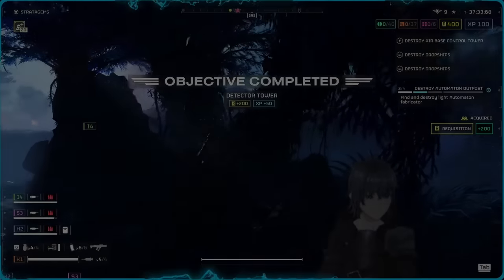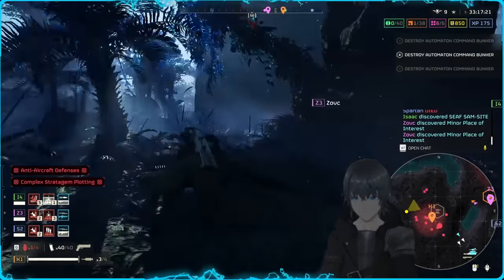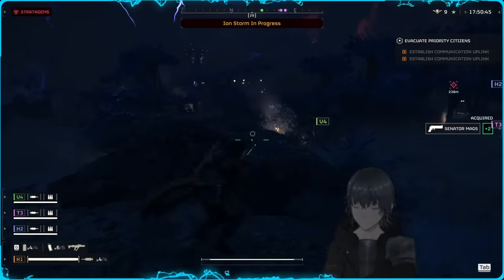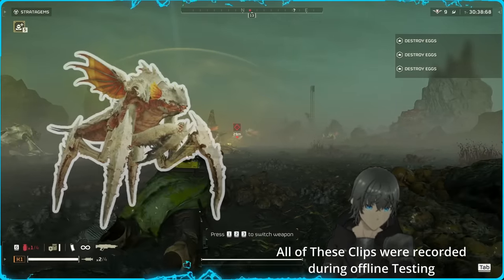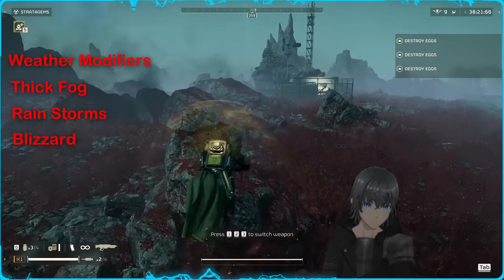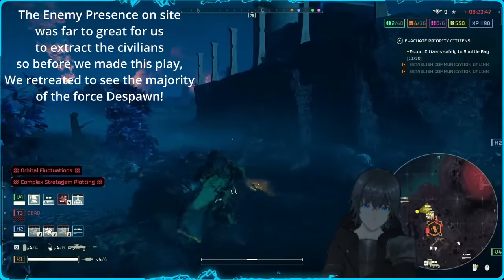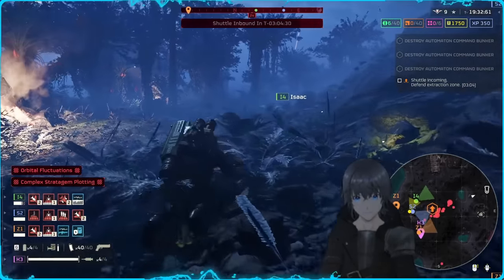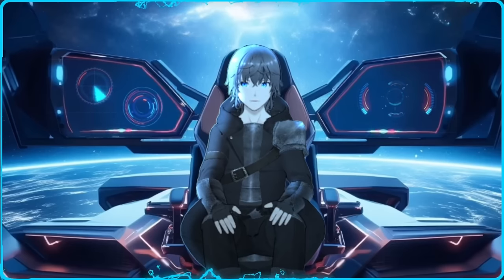5 Useful Tips & Tricks for STEALTH in Helldivers 2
Yet ANOTHER 5 Tips & Tricks for Stealth Gameplay, this one gets more general and numerical taking a look at the exacts behind five of the most obscure mechanics in Helldivers 2.

Discord to play Helldivers 2 with my community